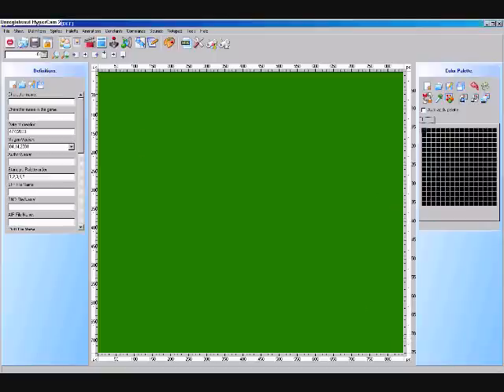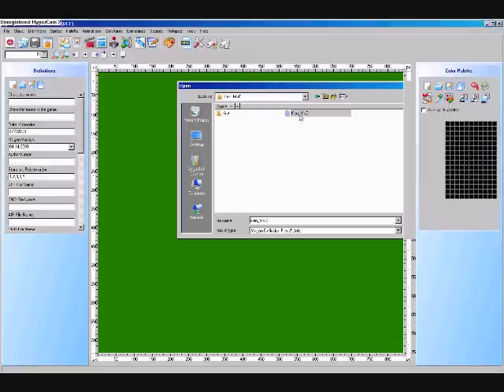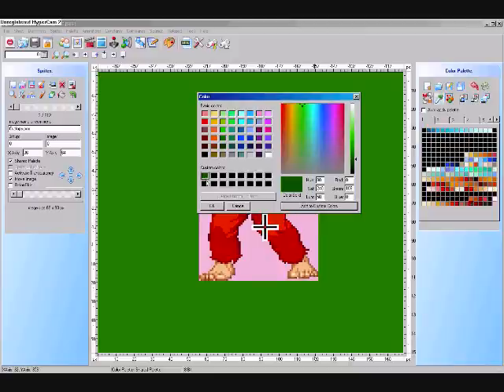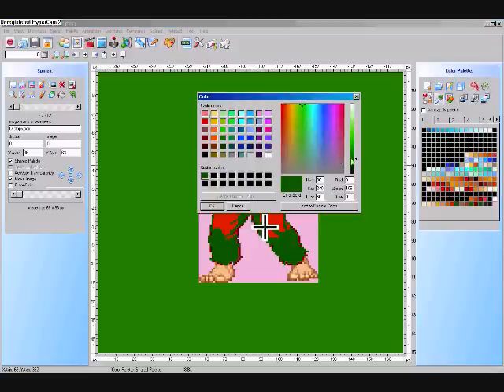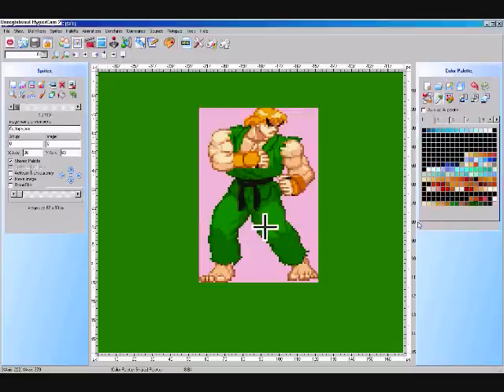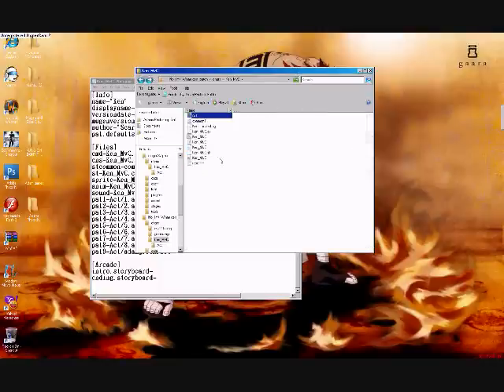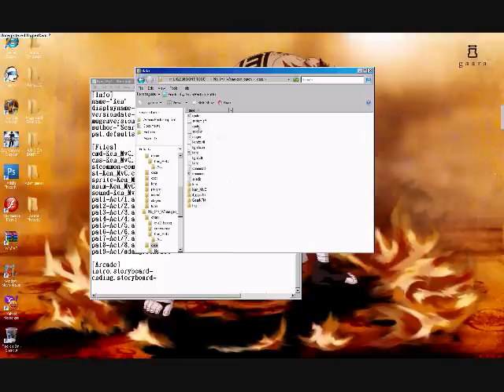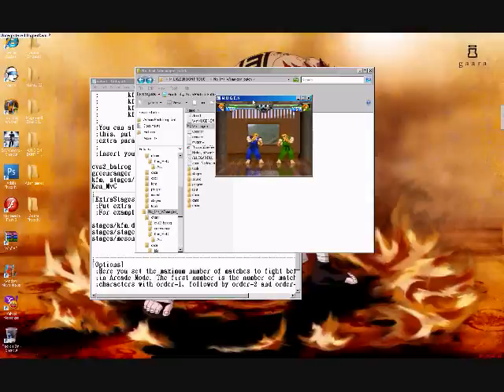How To Palette Edit sprites on Fighter Factory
Here is a Tutorial on how to palette on Fighter Factory for mugen hope you enjoy  should be really helpfull for you guys